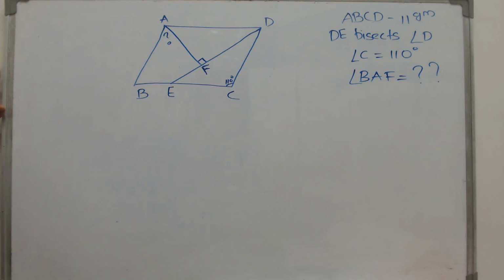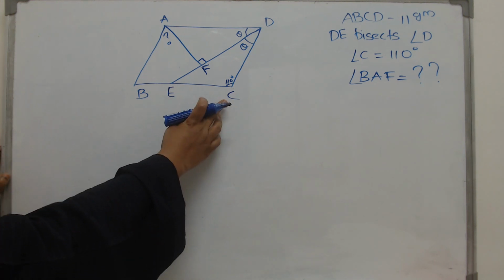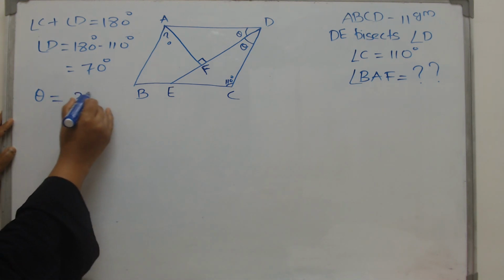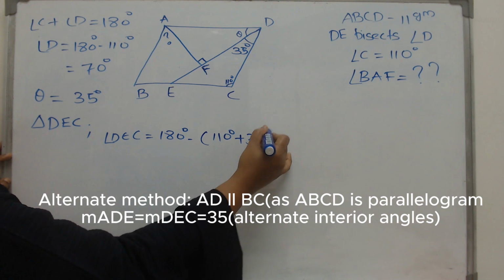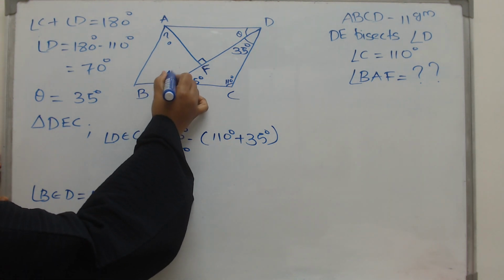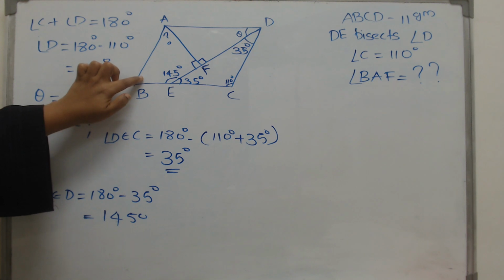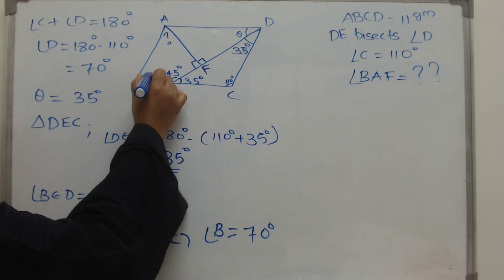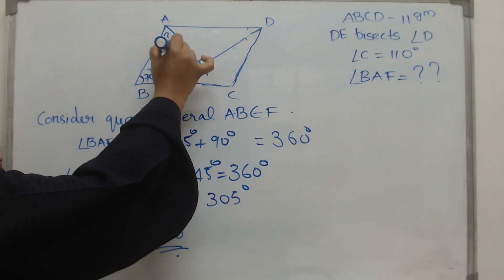GRADE 10:Properties of parallelogram